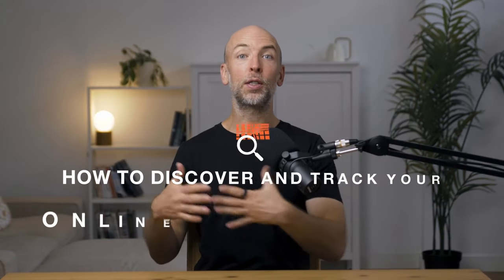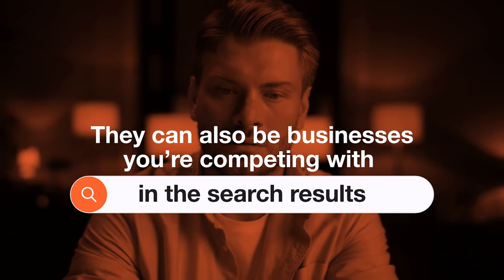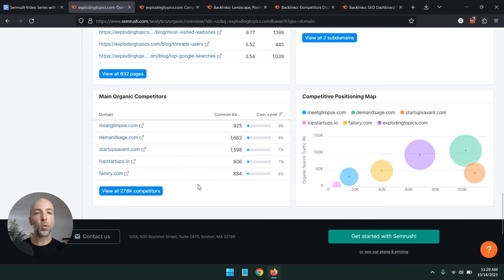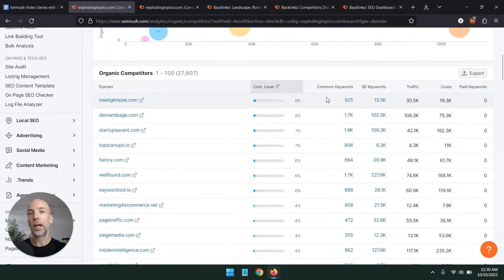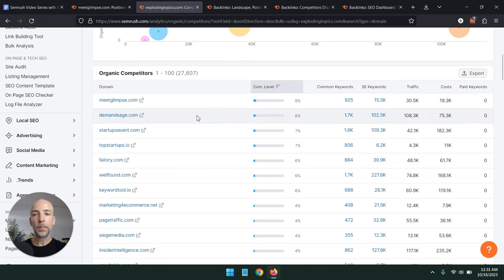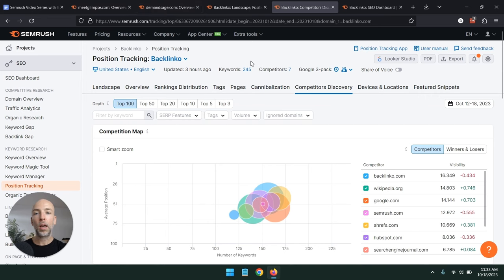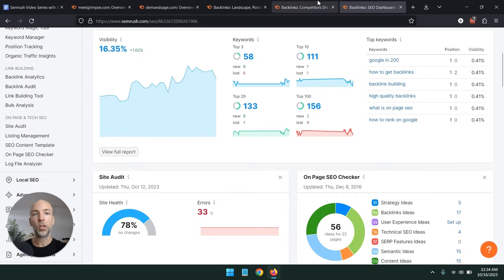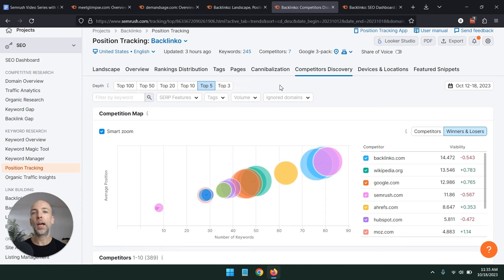How to Find Online Competitors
Struggling to uncover fresh content ideas or backlink opportunities on your own? Here are the essential steps to identify and track your online competitors using Semrush. 🔥 Take our FREE competitive research workflow course ▶︎

🎯 Expect to learn how to access the Competitive Positioning Map to visually pinpoint where you stand in your industry and identify who's making waves in your niche.

By the end, you'll know exactly how to convert this newfound information into a strategic advantage by tracking these competitors regularly, ensuring you're always equipped with the latest competitive insights.

Wanna skip around? Here you go:
00:00 Why is tracking competitors crucial?
01:33 How to track online competitors
05:02 Find keywords that are the most important to you

KEEP IN TOUCH!